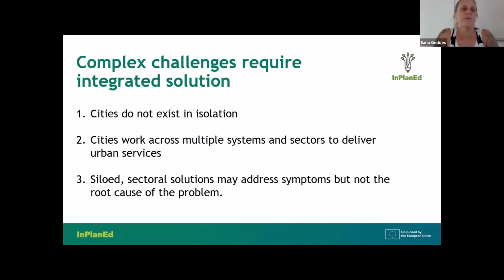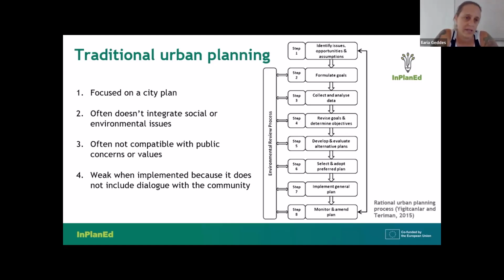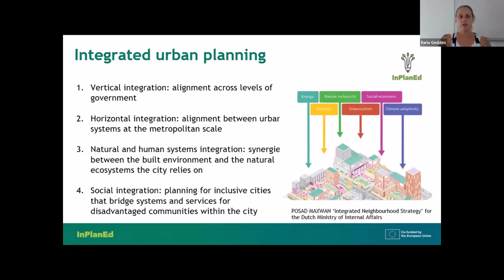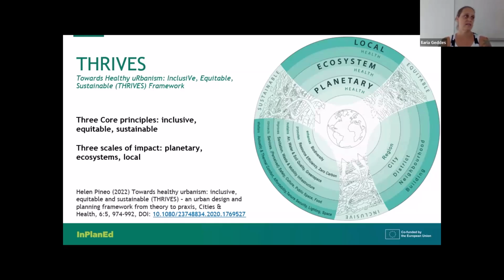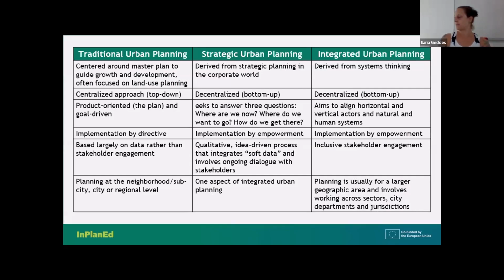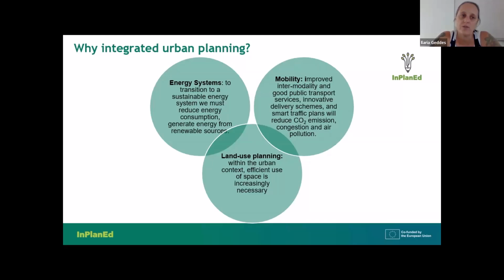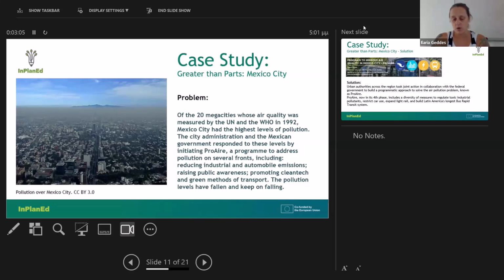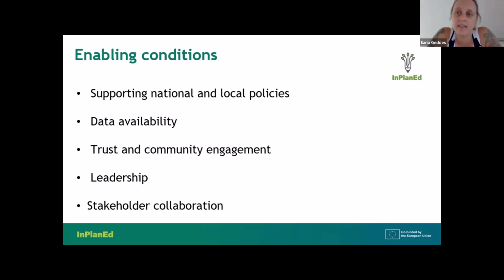Fundamentals of integrated urban planning: core concepts and ideas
TM3. Integrated Urban Planning (Session 3.1)
The lecture is structured to introduce the relationship between Systems Thinking and Integrated Urban Planning, explaining the difference between the latter and other types of planning.

The key features of Integrated Urban Planning are explained and interpreted through the THRIVES framework of healthy urbanism to highlight the interrelationships between the local, ecosystem and planetary environments.